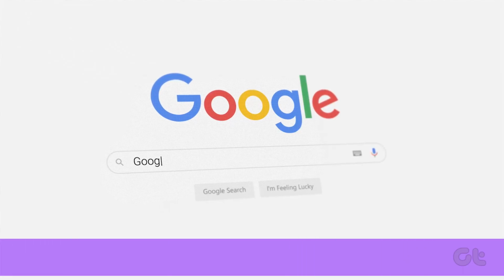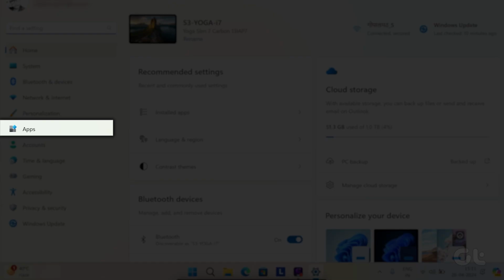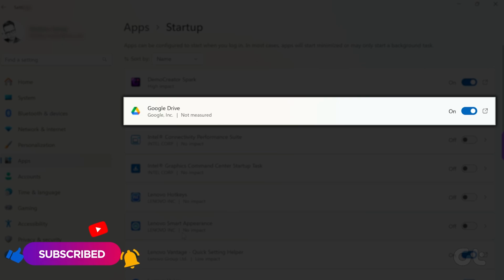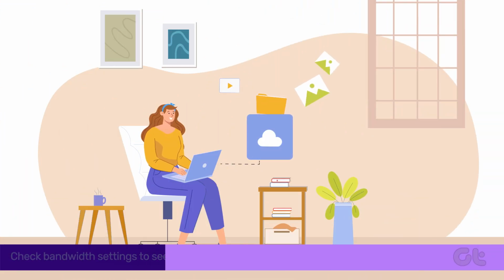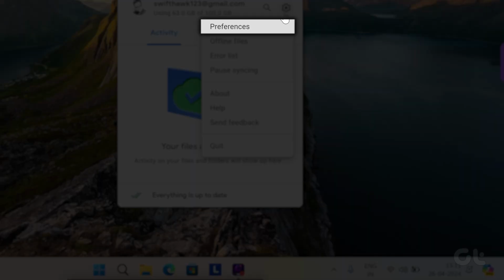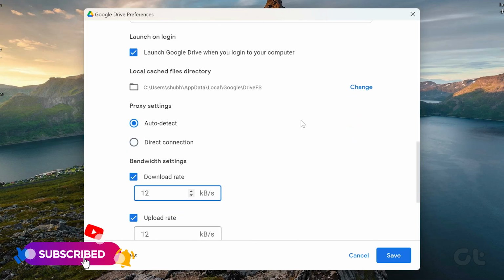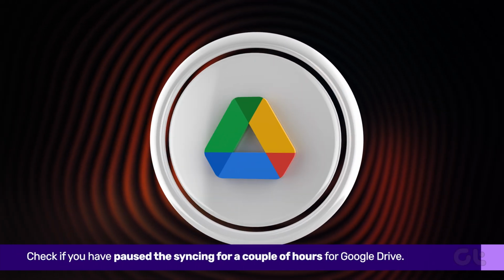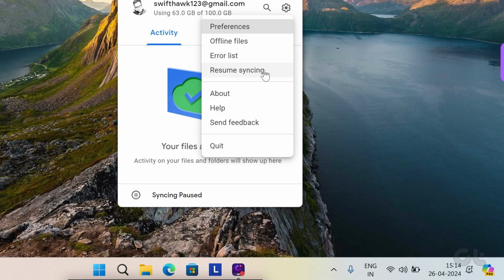How To Fix Google Drive Not Syncing Properly on Windows 11 | Guiding Tech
In this video, we are going to discuss solutions about the Google Drive sync error that users face on their Windows 11 devices.